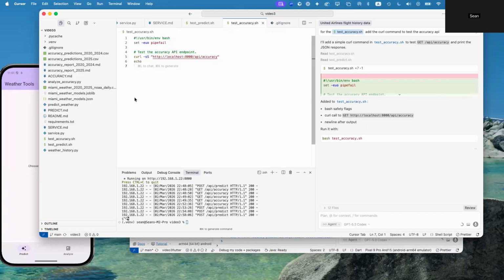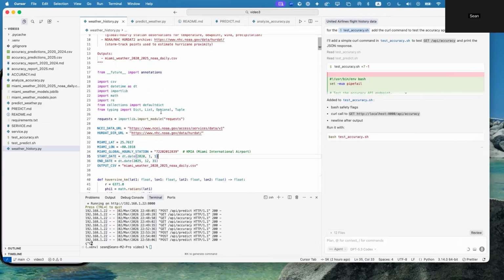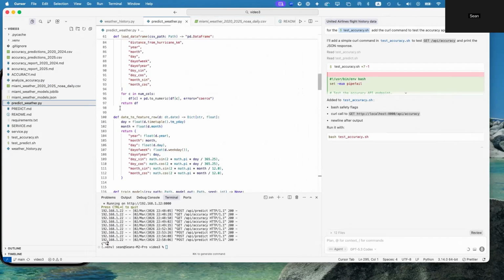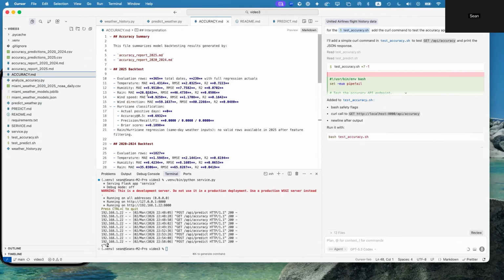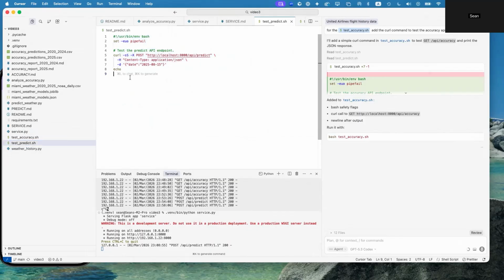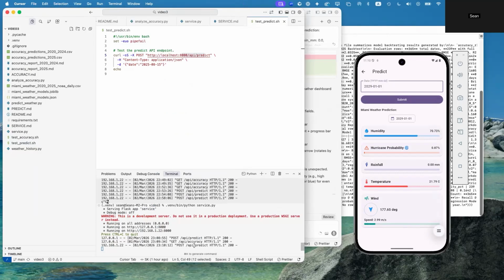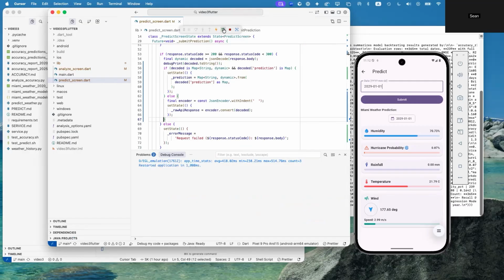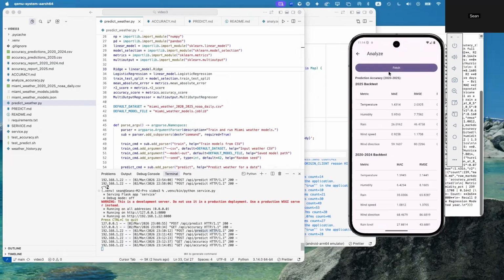Machine Learning and AI: Part 3 of a 10 part series: Model Accuracy with weather prediction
**Machine Learning with Python | Lecture 3: NOAA Data, Linear Regression & Flutter Integration**

Welcome to the third installment of our 10-part series on **Machine Learning and Data Science with Python**. In this session, we move beyond theory and build a full-stack predictive system—from raw federal data to a live mobile application.

We are diving deep into the lifecycle of a data science project using real-world weather data from Miami, Florida (2020–2025). We will leverage the **NOAA (National Oceanic and Atmospheric Administration)** open API to gather our dataset and transform it into actionable insights.

**Key Highlights:**

* **Data Acquisition:** How to source and clean historical weather data from federal agencies.
* **Model Generation:** Building a **Linear Regression** model in Python to identify climate trends.
* **Prediction & Validation:** Developing a script to predict Miami weather for any date and running a 5-year backtest (2020–2025) to calculate model accuracy against actual recorded values.
* **Productionizing with REST:** Refactoring our Python logic into a **RESTful service** to make our model accessible to external applications.
* **Mobile Visualization:** Connecting a **Flutter** mobile app to our Python backend to display predictions and accuracy metrics in a clean, modern UI.

### 🛠️ Prerequisites

2. A foundational understanding of **Python** and **Flutter** development.
3. If you are new to Flutter, please refer to our **Basic Flutter Tutorial Series** on this channel first.

All code used in this video, including the Python backend and the Flutter frontend, is available on GitHub:

* **Dataset:** NOAA Climate Data (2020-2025)
* **Tools:** Python (Pandas, Scikit-Learn, Flask/FastAPI), Flutter (http package, SfCharts)

### 📑 Timestamps

0:00 - Introduction & Recap
2:15 - Sourcing Data from NOAA
5:40 - Building the Linear Regression Model
12:20 - Predicting Miami Weather & Accuracy Testing
18:50 - Converting Python Logic to a RESTful Service
25:30 - Flutter App Integration & UI Design
32:00 - Final Results & Summary